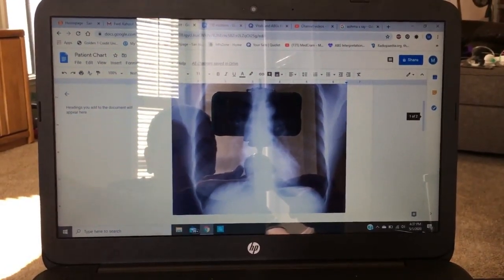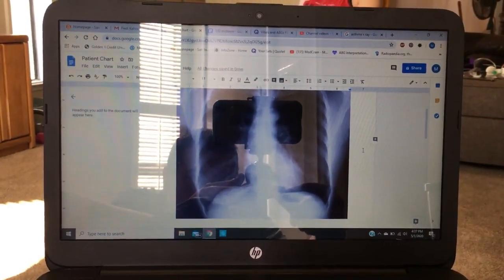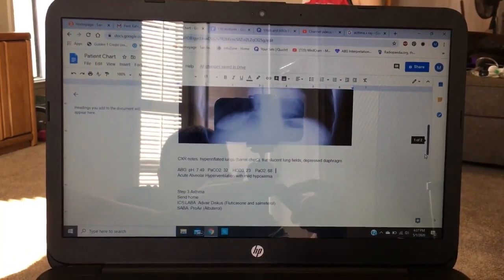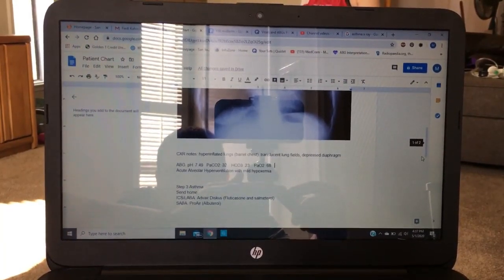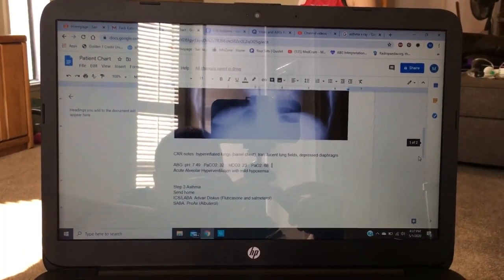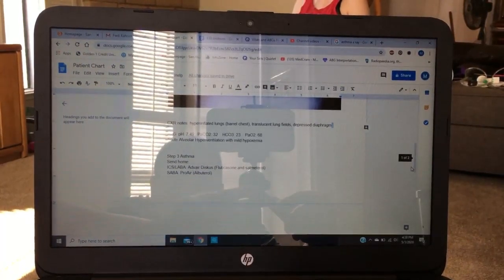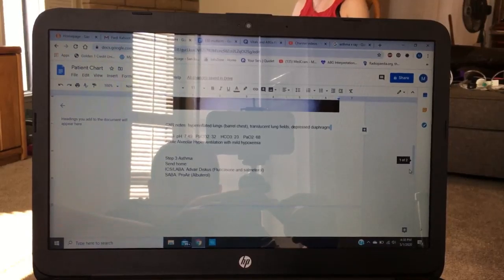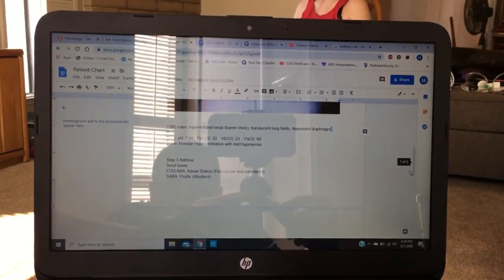Patient Assessment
SJVC Patient Assessment